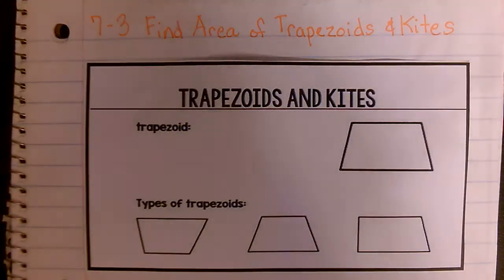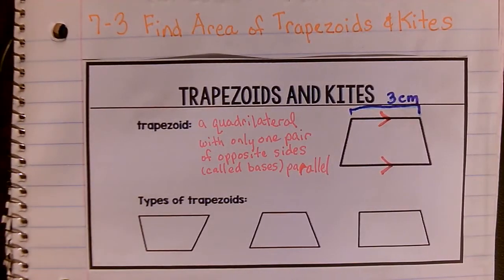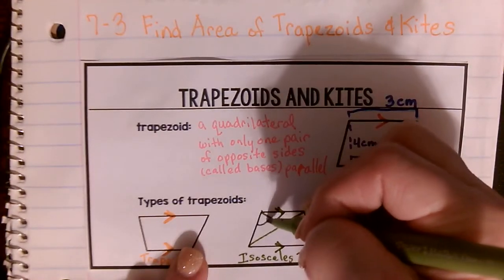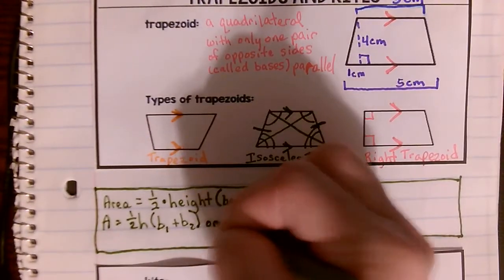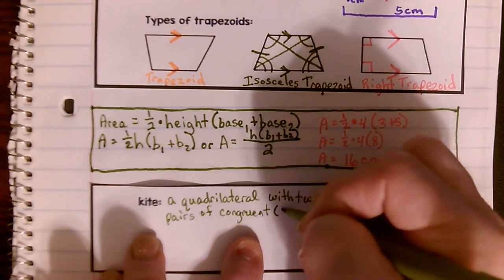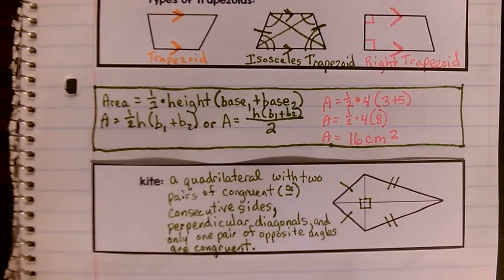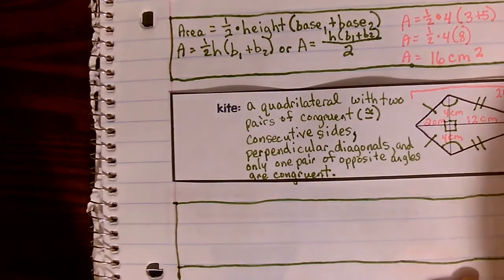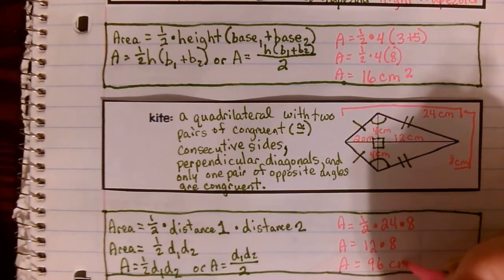7-3 Find Areas of Trapezoids and Kites